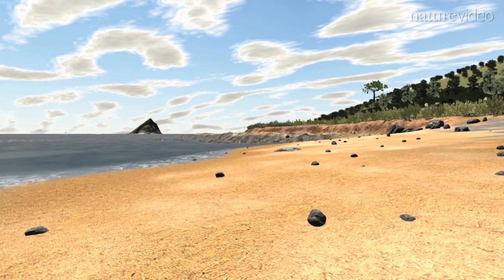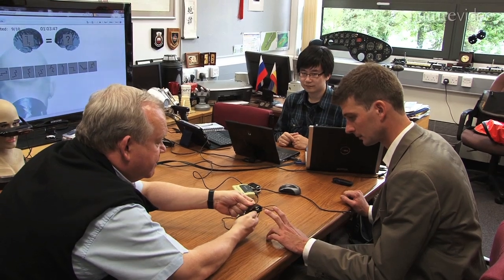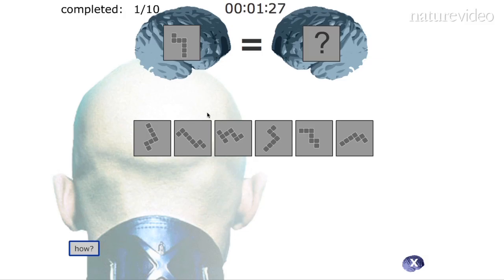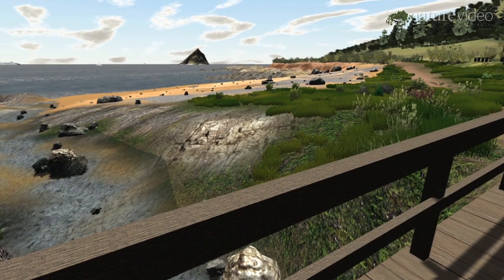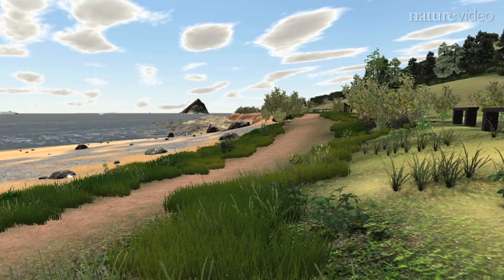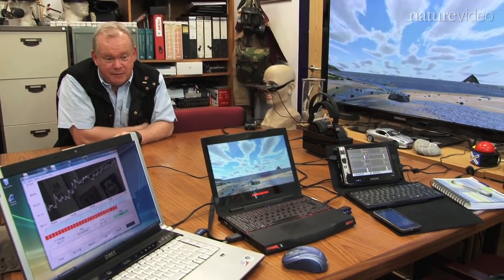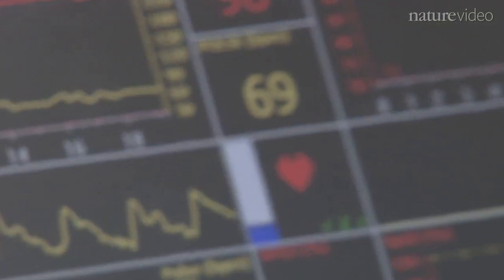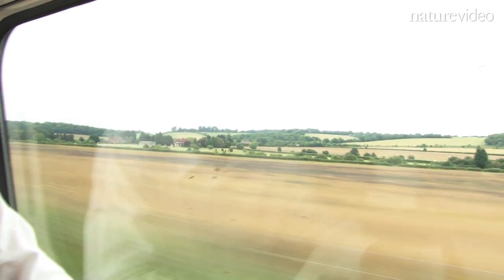Virtual Environments for Health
Reporter Daniel Cressey takes a trip to the University of Birmingham for a walk through a virtual world. By recreating the positive effects of spending time in natural environments, Bob Stone and his team hope to help those who can't get out and about by bringing these environments to them.